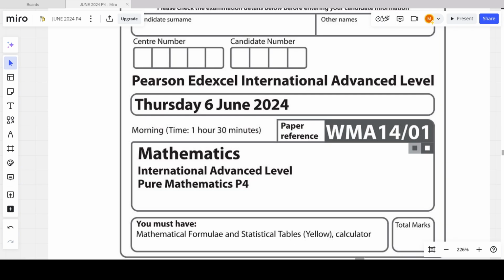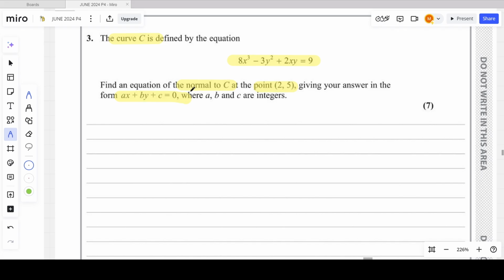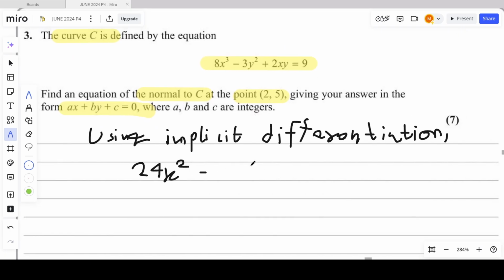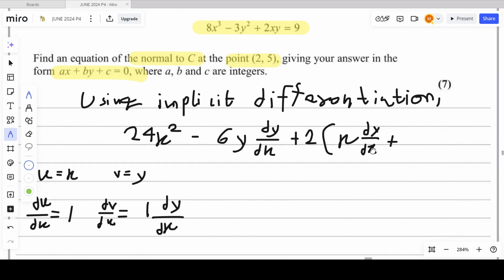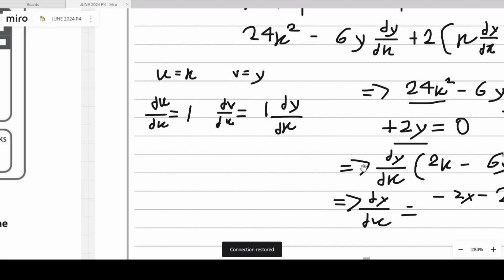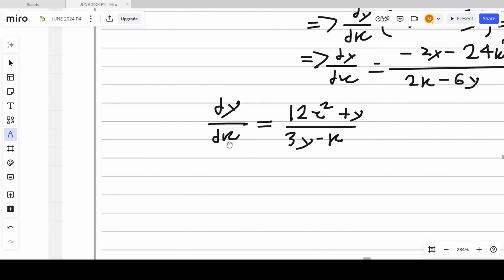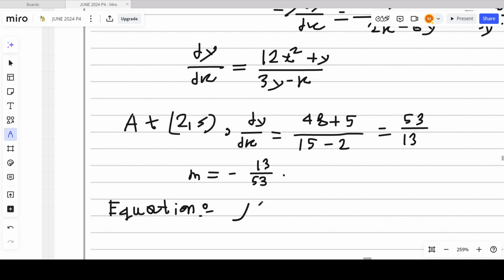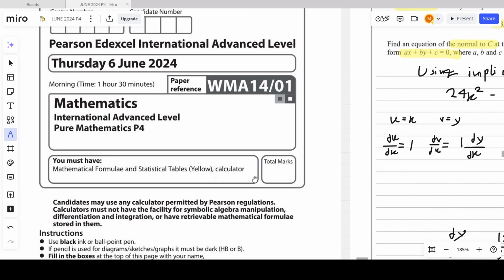Q.No.3-Differentiation (Implicit Differentiation and Equation of Normal to a Curve)